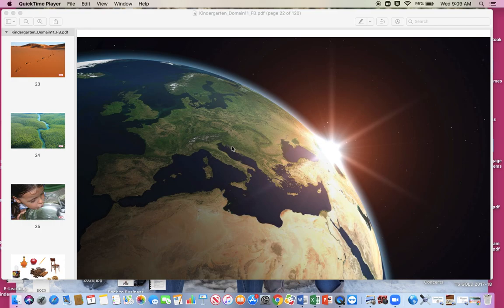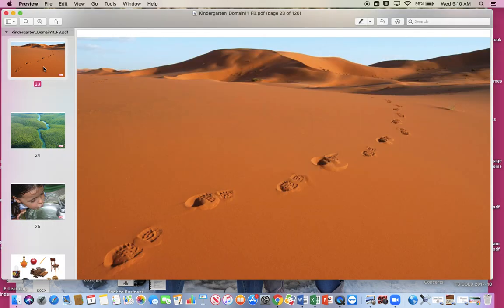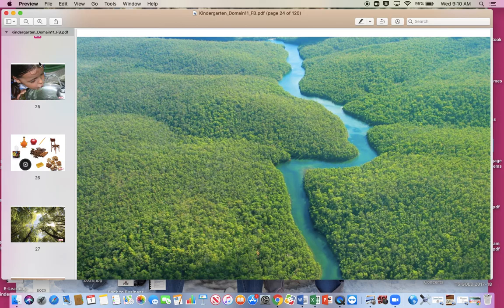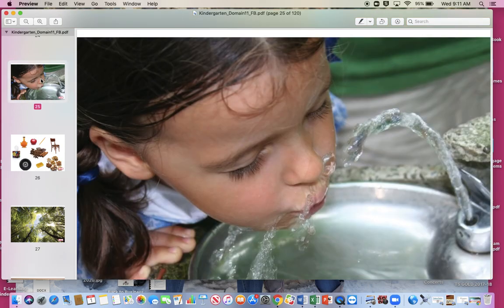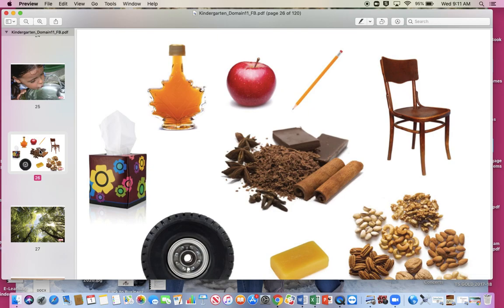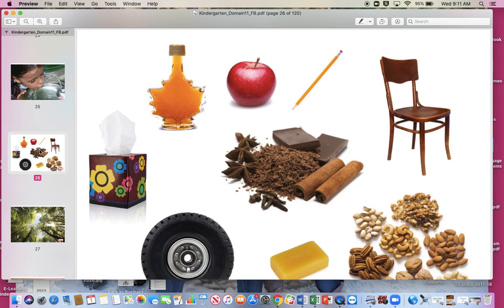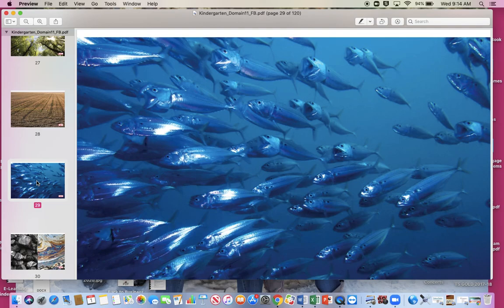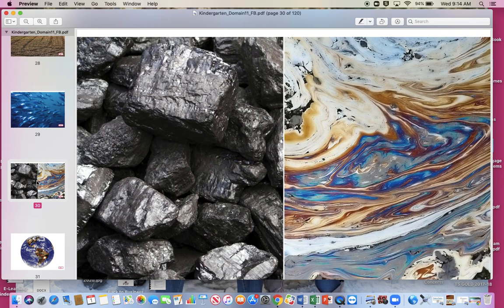Domain 11 Lesson 3 Natural Resources